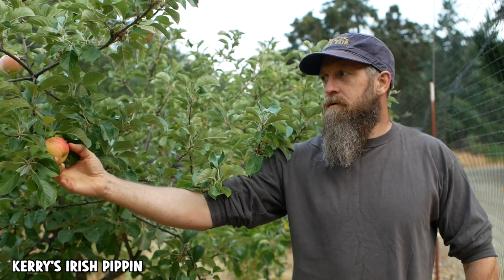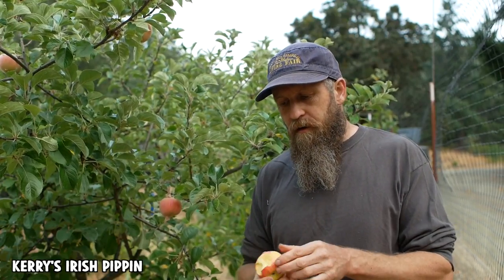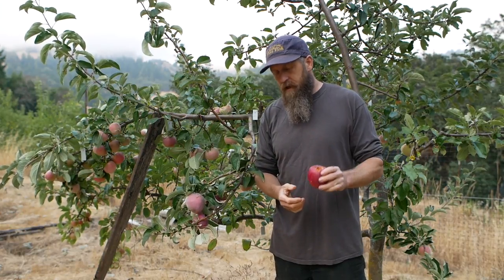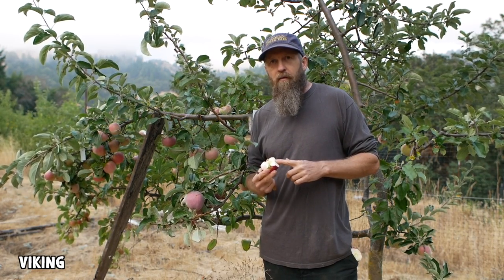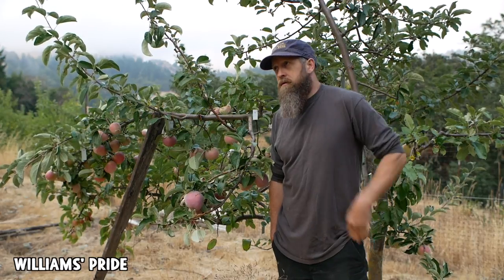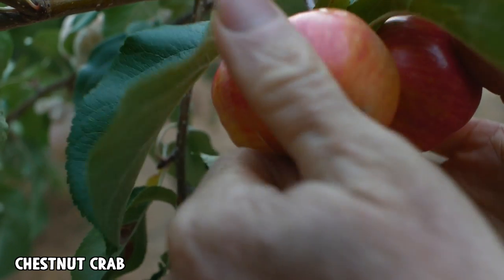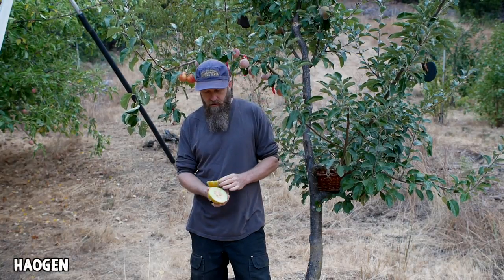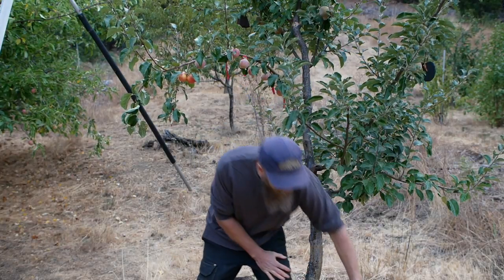August Apple Tasting, Viking, Kerry Pippin, Chestnut Crab, William's Pride, Salem June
Tasting some new and Heirloom apples in the homestead orchard in Late August, and Haogen melon.